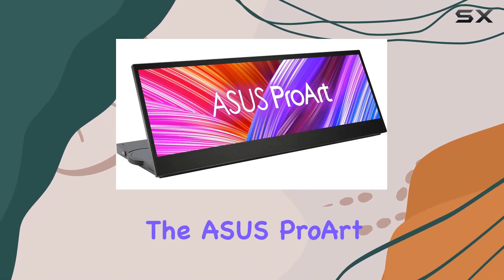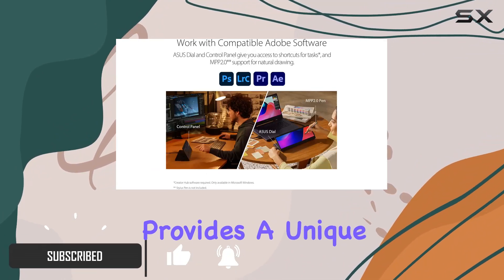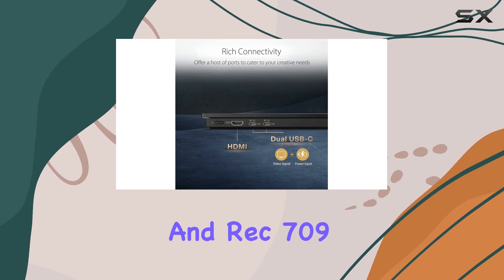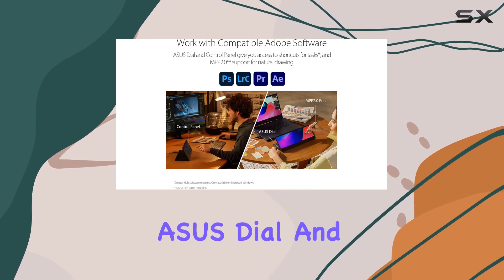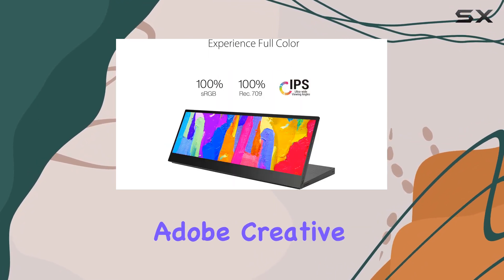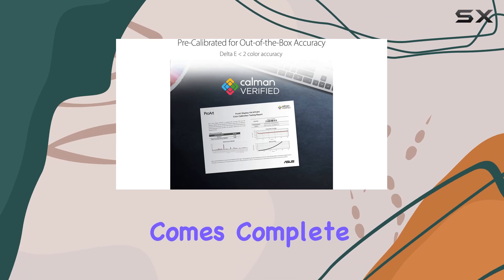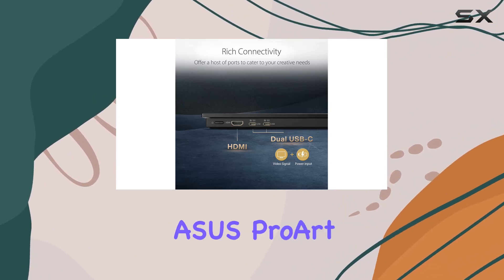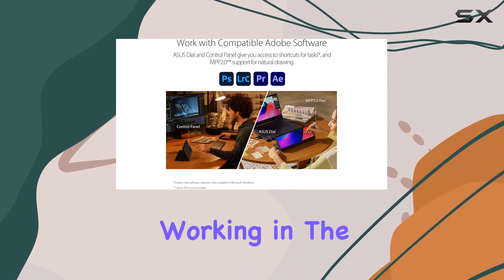ASUS ProArt Display 14” Portable Touch Screen (PA147CDV) Review - Color Accuracy & Creative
0:00 Intro
0:06 Review

Things that we mentioned in this video:
ASUS ProArt Display 14” : B09JFSWYF5